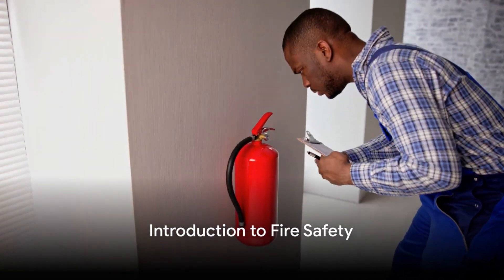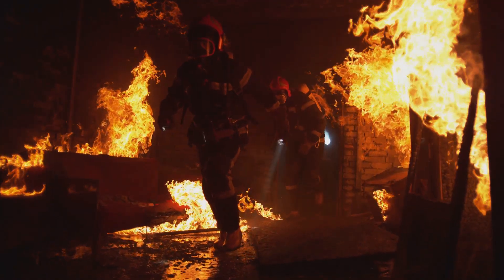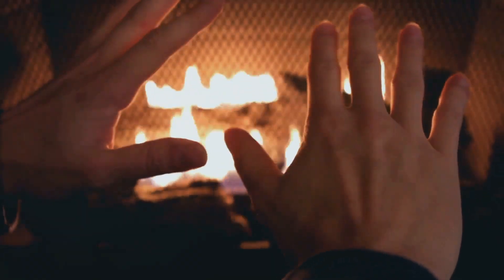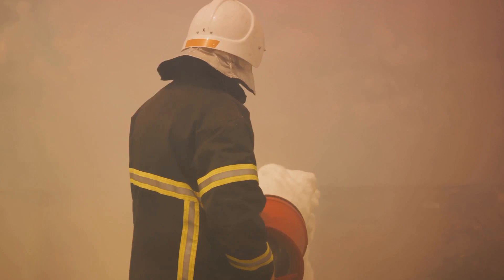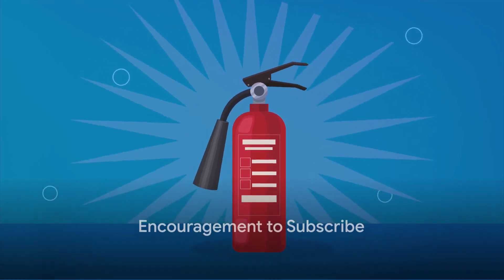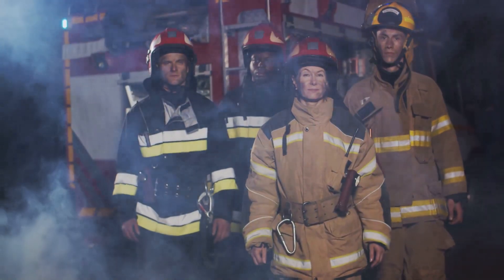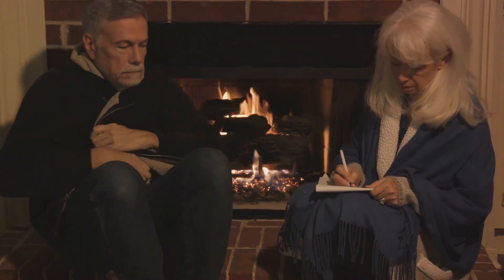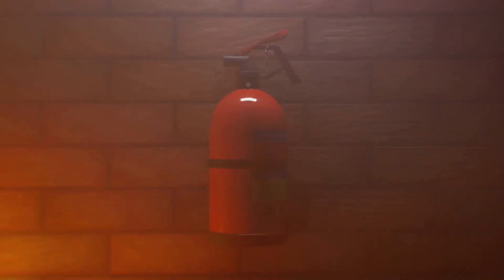Fire is always hot!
senior safety and the use of a fire blanket. simple and easy to use.
A fire blanket can also be found for an affordable price. keep one in mind when you are going through your safety check list.